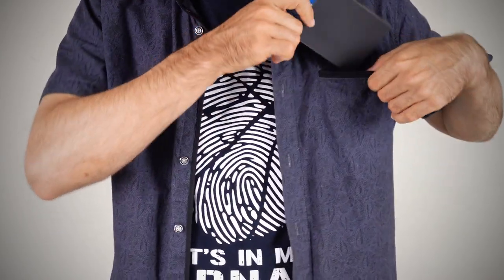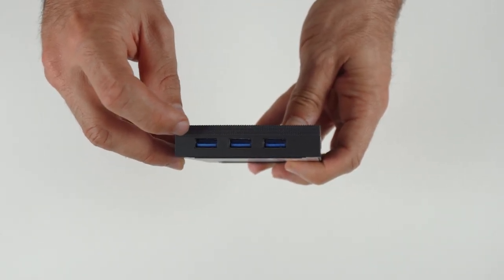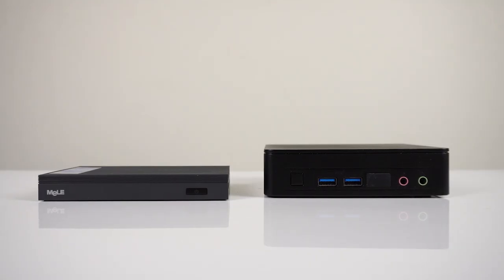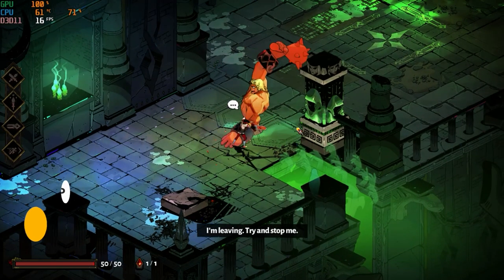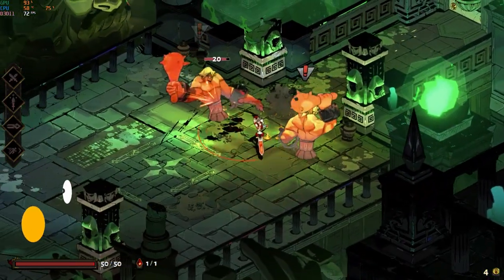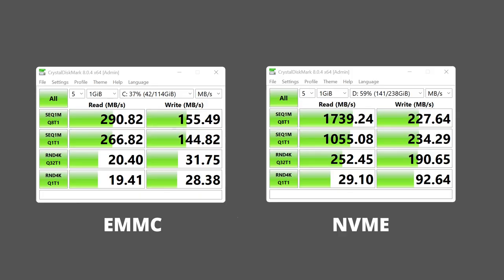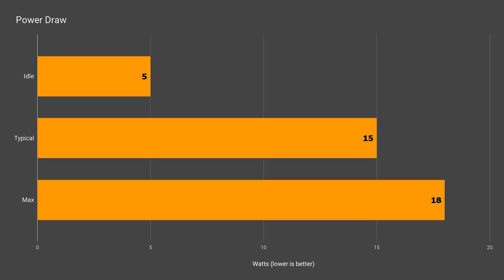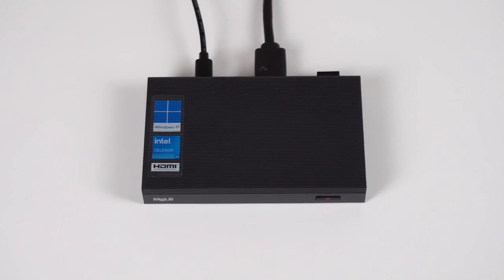Big Performance Boost! Mele Quieter3Q Mini PC Review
Mele's Quieter3 mini PC is a fanless and silent computer featuring the Intel Celeron N5105 CPU. This affordable mini PC is a capable desktop replacement, media player and emulation box. In this video the Quieter3Q is put through various tests and emulators.

00:00 - Intro
00:18 - What's New?
00:40 - What's Included?
01:18 - CPU Performance
02:28 - Video Tests
02:40 - PC Gaming
02:58 - Dreamcast NULLDC
03:30 - PSP PPSSPP
03:59 - Gamecube Dolphin
04:45 - EMMC VS NVME
05:32 - Power Draw
05:41 - Thermals
06:09 - Conclusion

Shop online (Thanks for supporting the channel):

► Amazon USA
► Amazon Australia
► Amazon UK
► Amazon Germany
► Amazon Canada